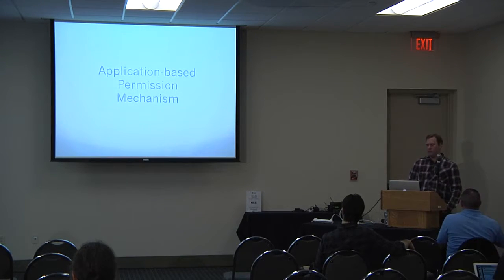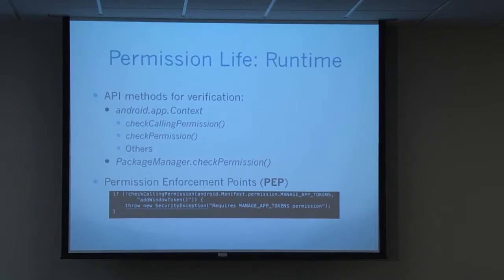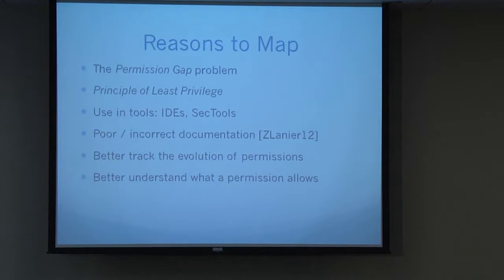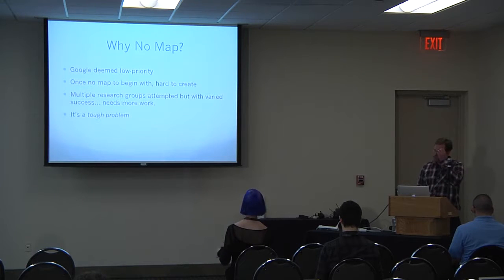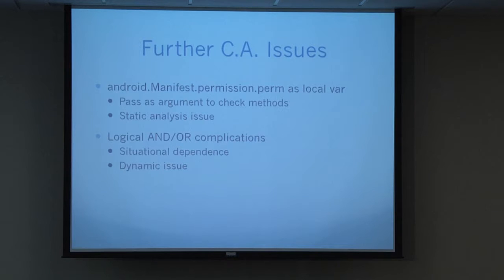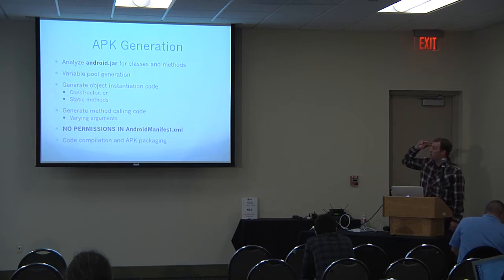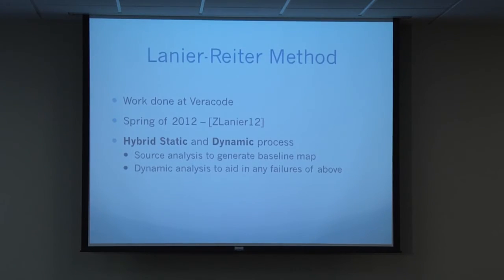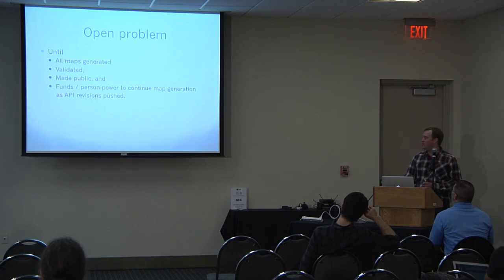2013 - Drawing the map - Outlining Android permissions mechanism - Andrew Reiter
Mobile Track
The Android Open Source Project provides software stacks for mobile devices operating on the Android platform. The API provided by this project helps enforce restrictions on specific functions and process which are allowed to operate under the standard Android permission mechanism. Because of the fine-grained permissions of the model, combined with the lack of permissions maps, it is not clear which functions require which permissions to operate. Additionally, due to the constant development in the AOSP and API, required permissions change frequently, creating headaches for application security testers, app developers and security minded Android users.
During this talk, Andrew Reiter, security researcher, Veracode, will introduce the various methodologies used for building an Android permission map, and discuss the inherent deficiencies in each. The audience will learn why it is important to create a single group responsible for generating a permission map, and why Reiter believes this group should be Google. The discussion will also cover why permission mapping is an important part of securing this ever growing environment.